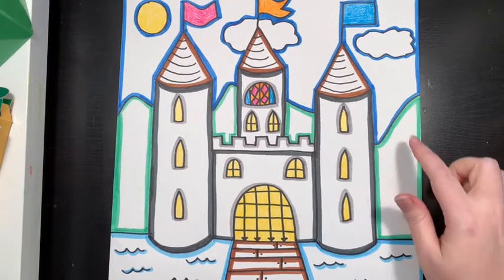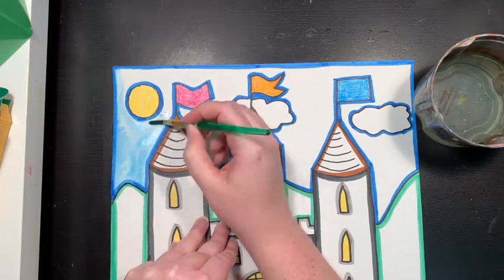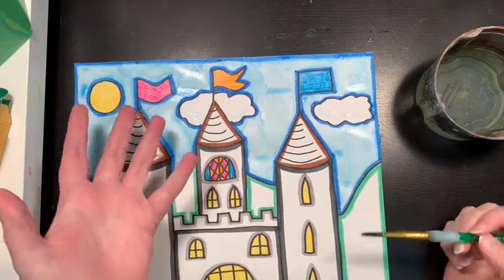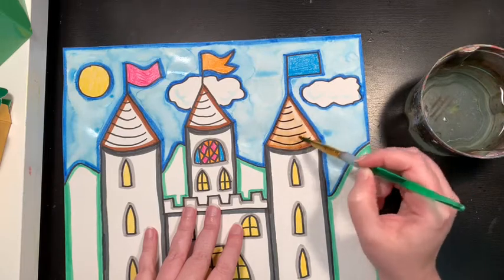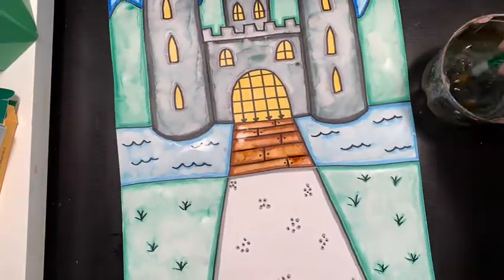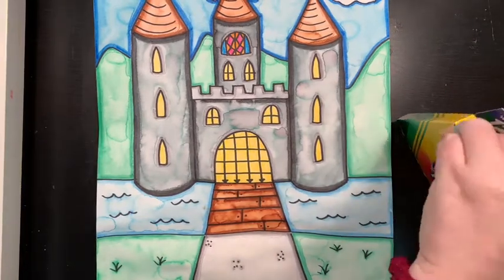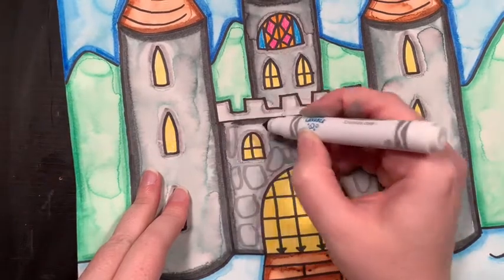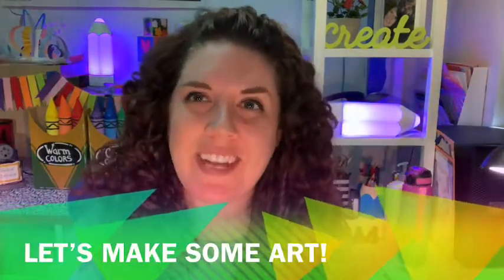Castle Painting, Part 3